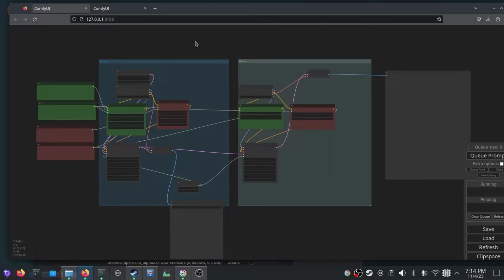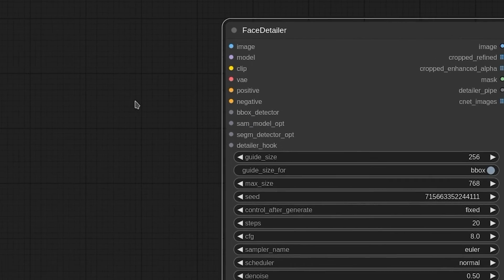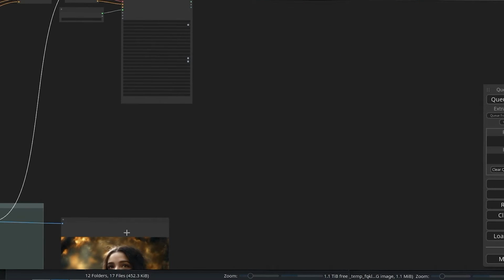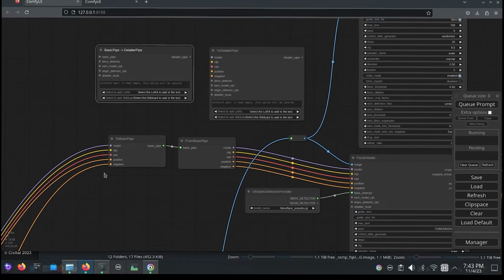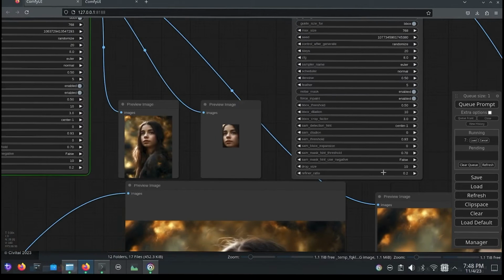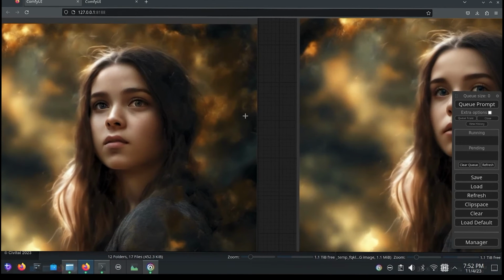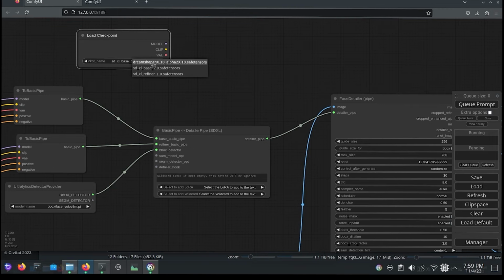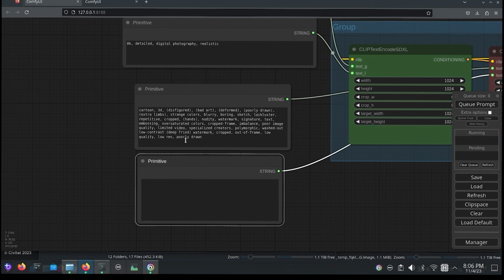AI Face & Hand Replacement Tutorial: Mastering Comfy UI Impact Pack Part 1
🚀 Dive into our latest tutorial where we explore the cutting-edge techniques of face and hand replacement using the Comfy UI Impact Pack! In this detailed guide, we install and effectively utilize the Comfy UI Impact Pack, demonstrating step-by-step how to replace and refine facial and hand elements in your AI-generated images.

🔍 Starting from the basics, we install the Comfy Impact extension. We then look at practical demonstrations using various models including combining SDXL & SD 1.5

Your feedback is invaluable, so drop your thoughts and any successful combinations you've discovered in the comments below!

🎬 Happy Creating!"